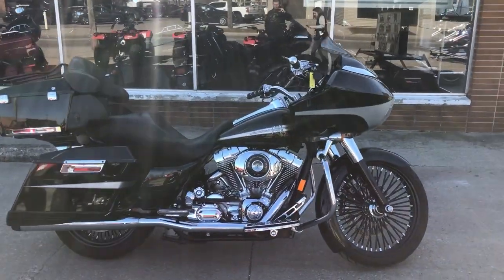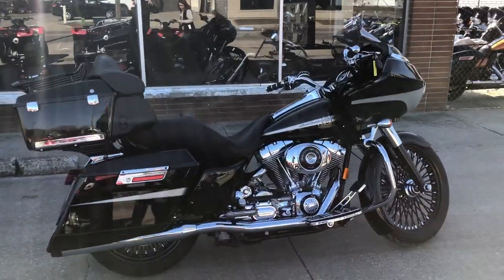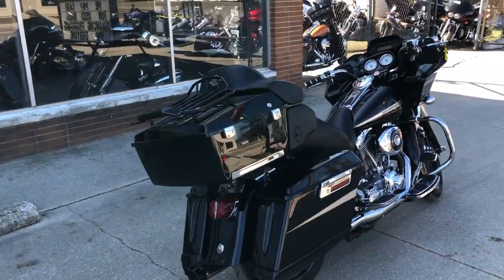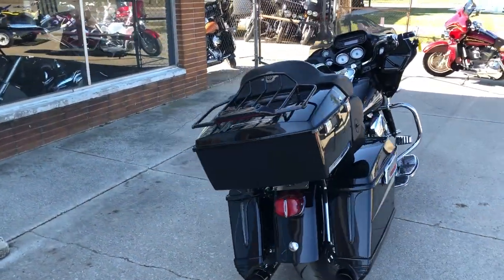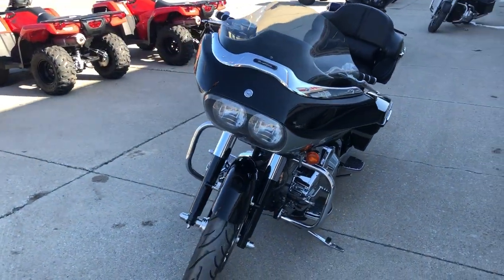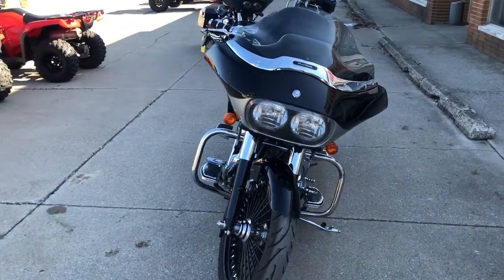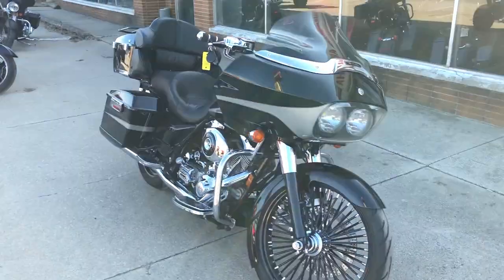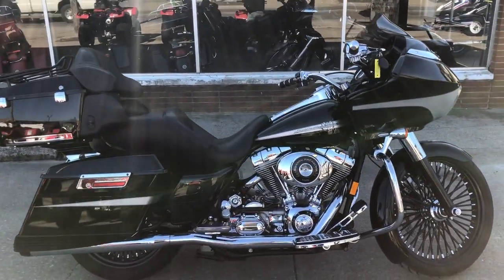2004 HARLEY FLTRI FOR SALE IN MI U6766